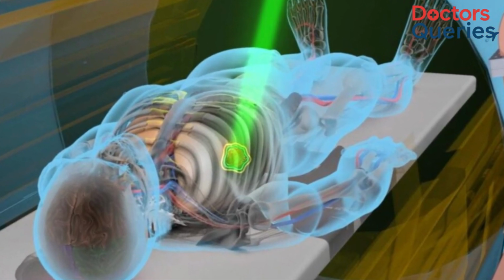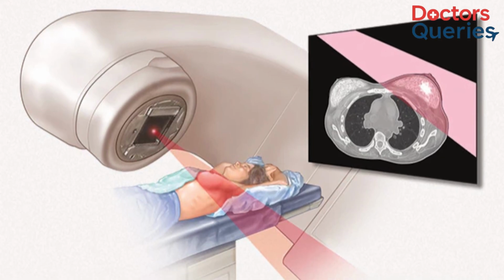Radiation Therapy for Cancer Patients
🎗️ Radiation Therapy for Cancer Patients  Expert Insights by Dr. Swarupa Mitra 🎗️
In this episode of Doctors Queries, we dive deep into the world of radiation oncology with Dr. Swarupa Mitra, Director and Unit Head of Radiation Oncology. Learn how precision-based radiation therapy is transforming cancer care, improving outcomes, and offering hope to patients across India.
📌 Topics Covered:
- What is radiation therapy?
- How does it work for different types of cancer?
- Side effects and patient care
- Latest advancements in radiation oncology
Whether you're a medical student, caregiver, or someone seeking clarity on cancer treatment options, this video offers expert guidance and real-world insights.